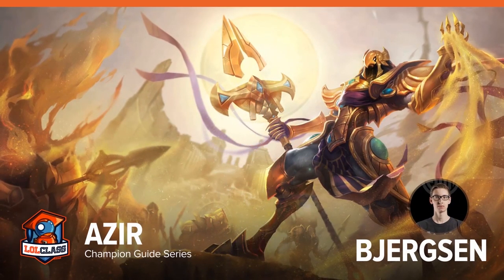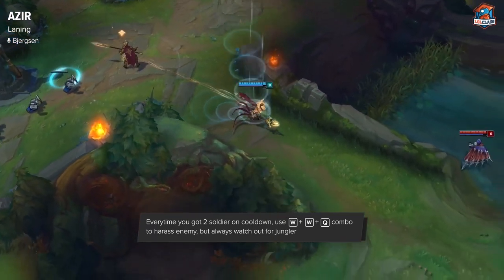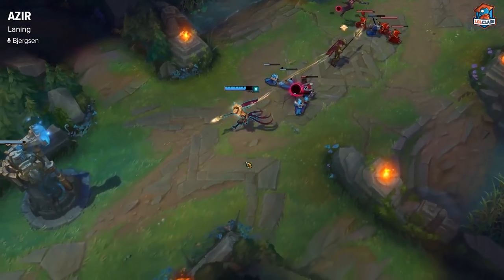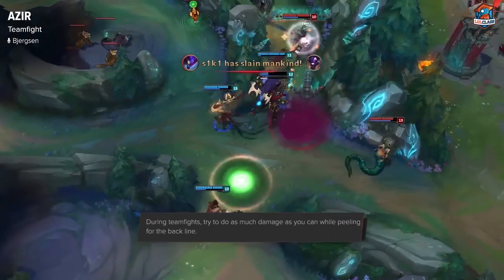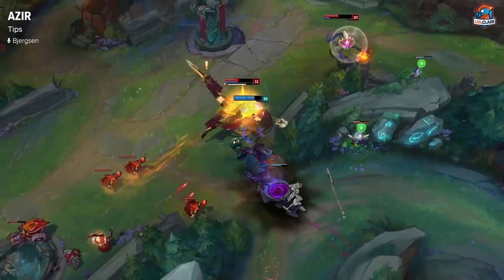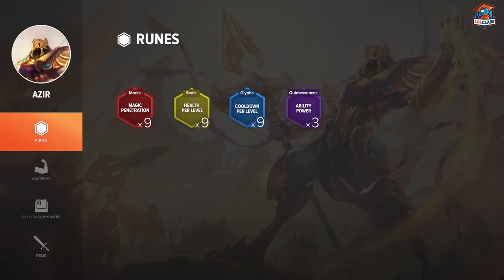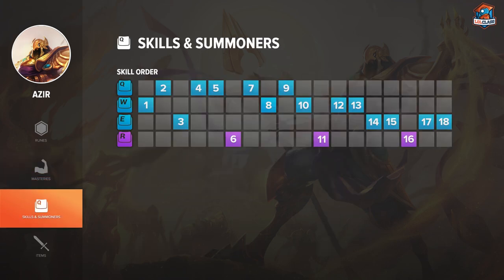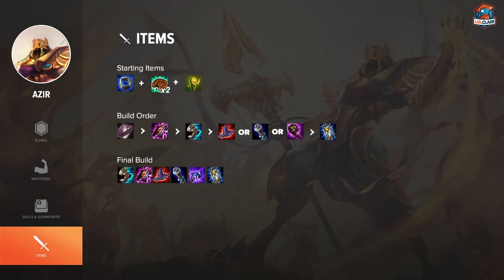Azir mid guide, combo, and tips by TSM Bjergsen - Season 5 | League of Legends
Let Bjergsen tell you about Shurima!
Team Solo Mid's mid-laner breaks down Azir's core tips and combos to carry your solo queue games.